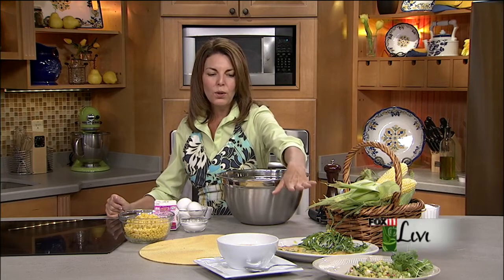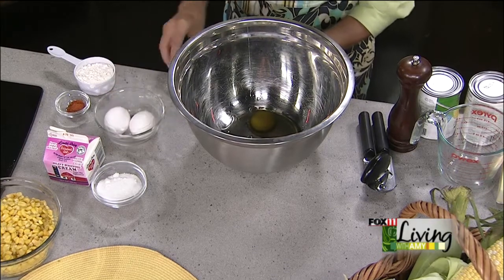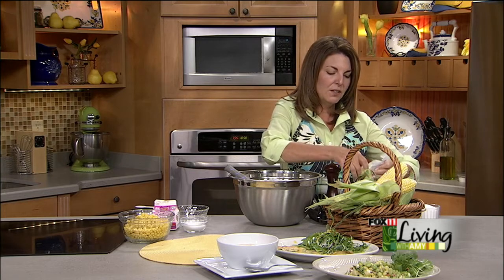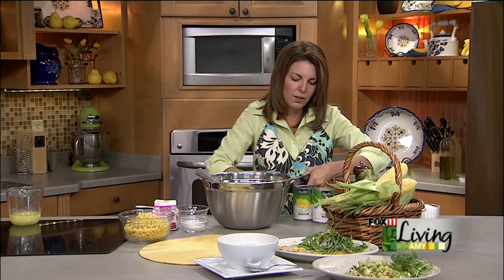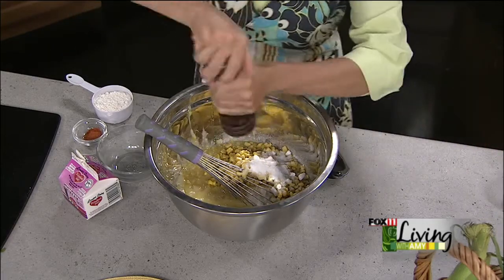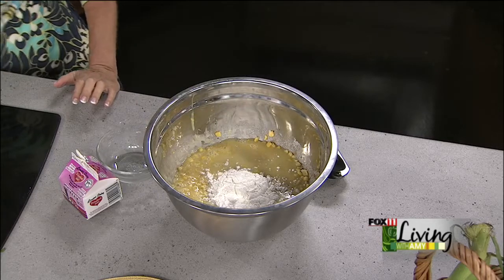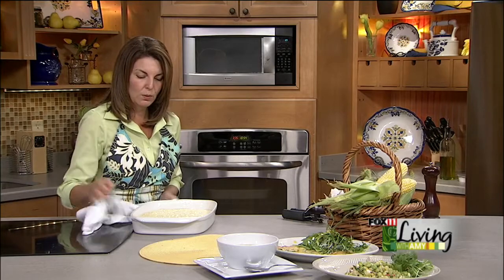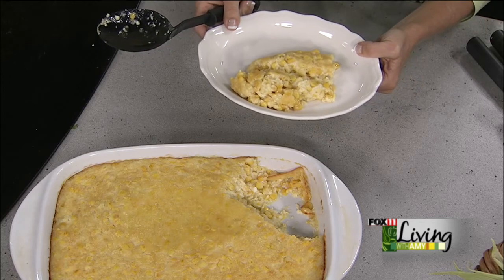Corn Pudding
Have leftover corn from the farmer's market?  Try this recipe.